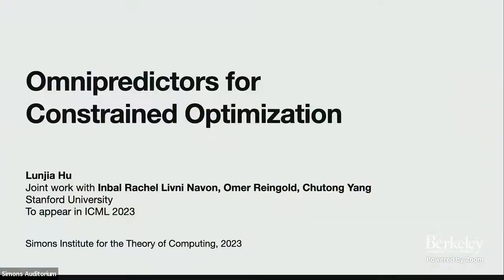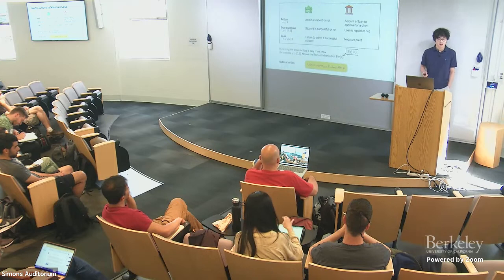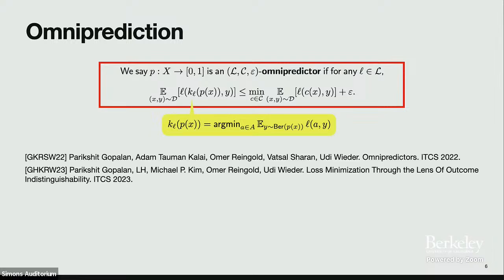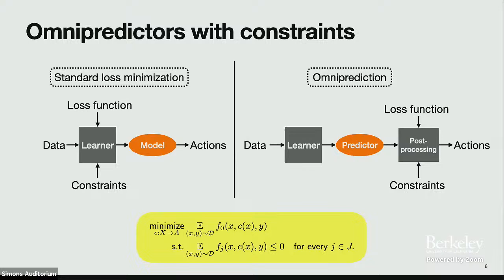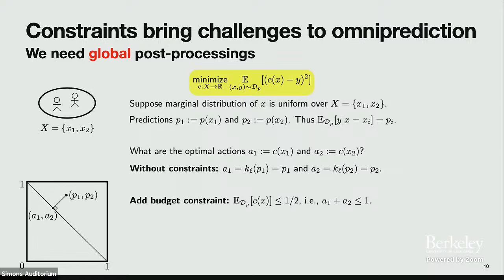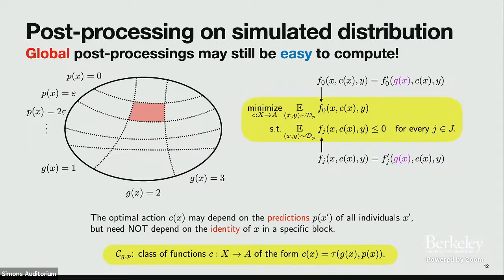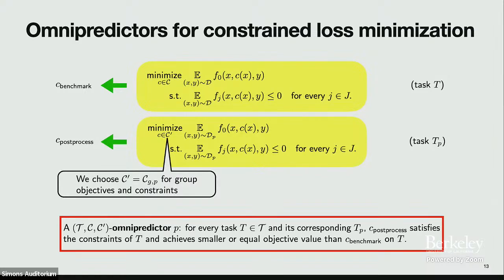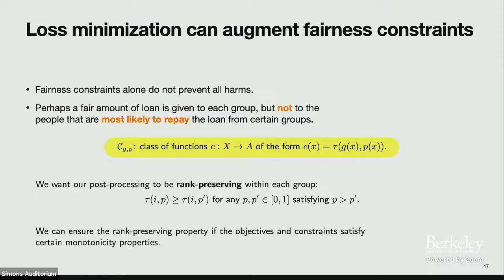Omnipredictors for Constrained Optimization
Lunjia Hu (Stanford)
Multigroup Fairness and the Validity of Statistical Judgment